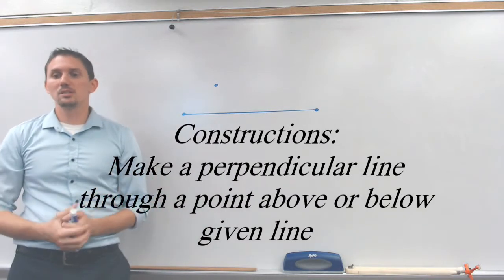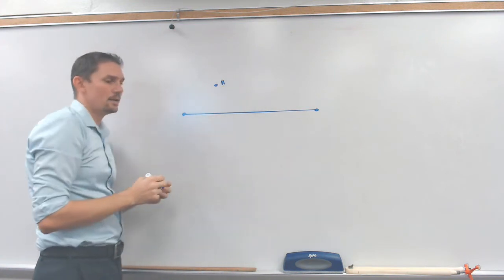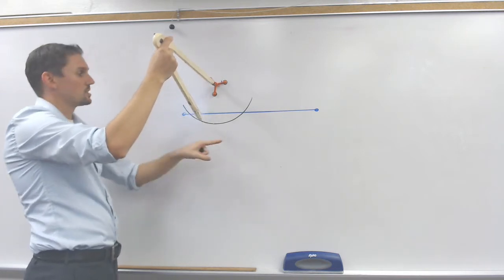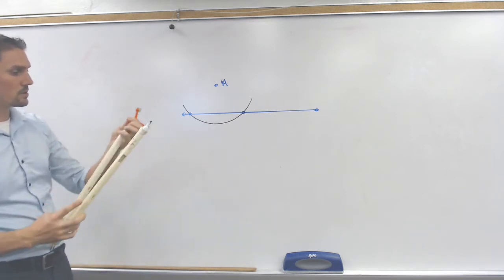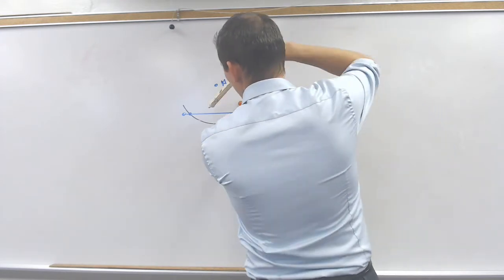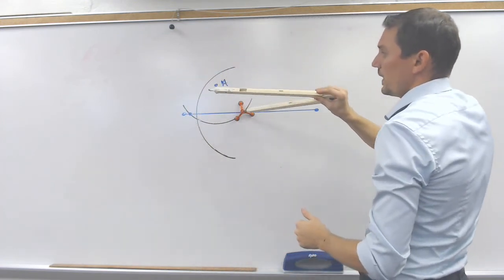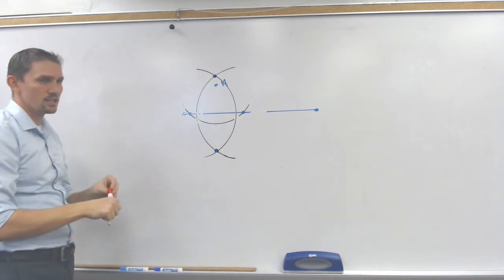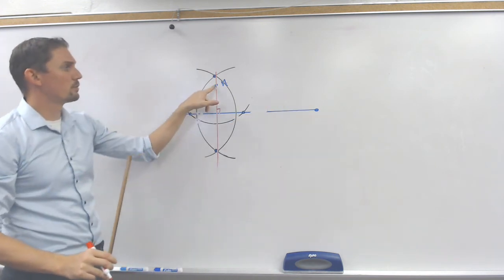Construction perpendicular line to given one through a point above or below the line